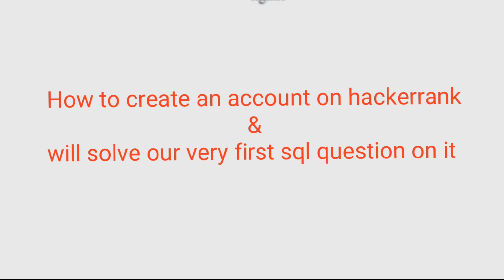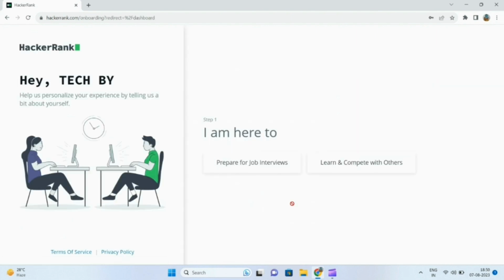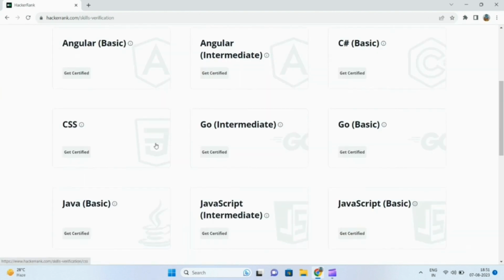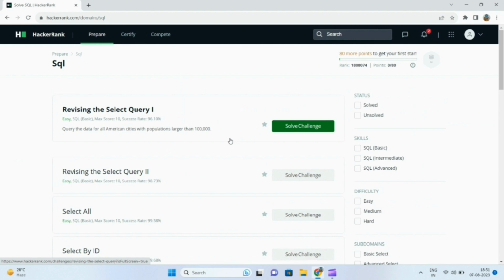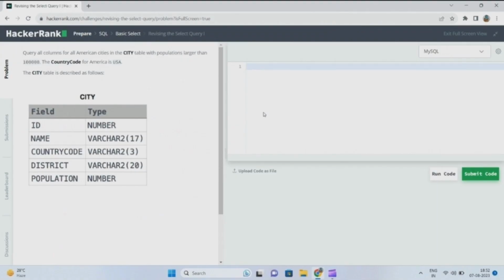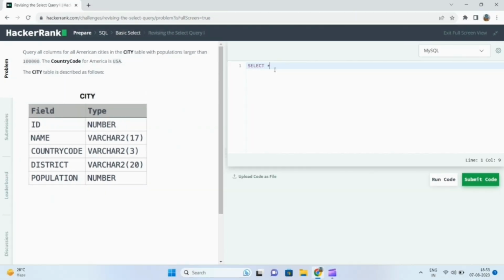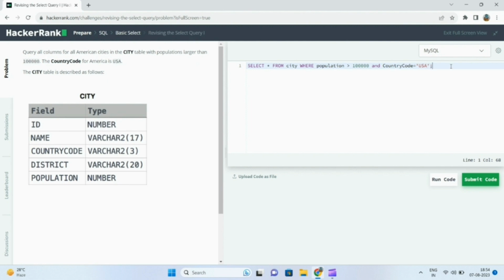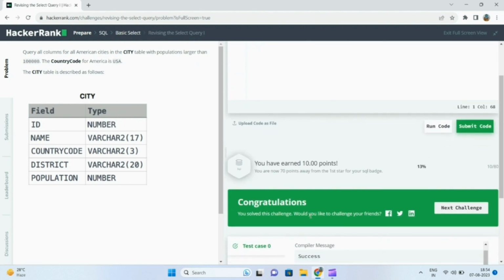HackerRank account creation and 1st SQL query Revising the Select Query I